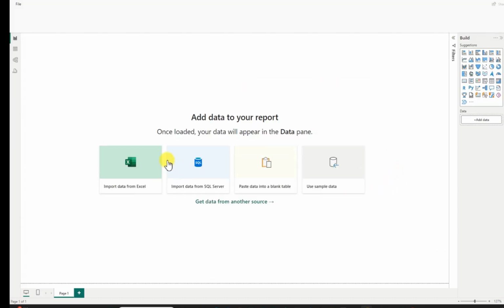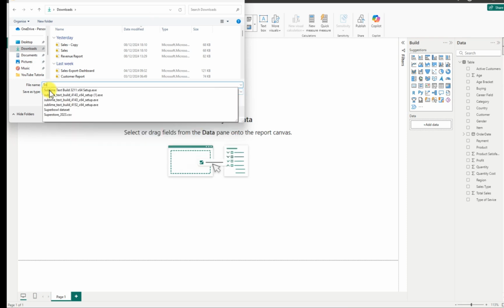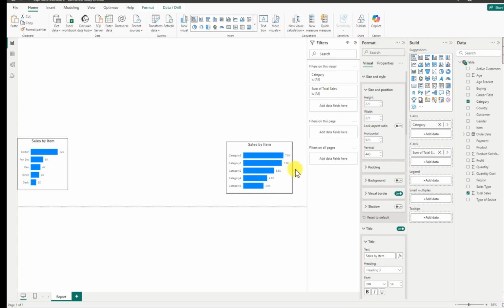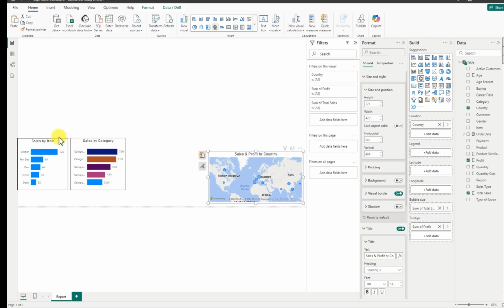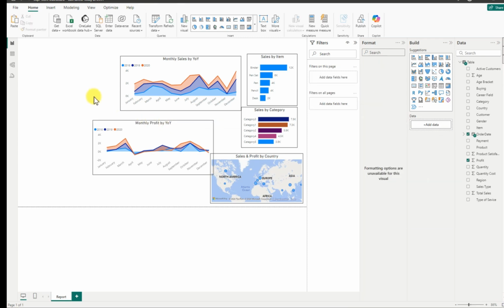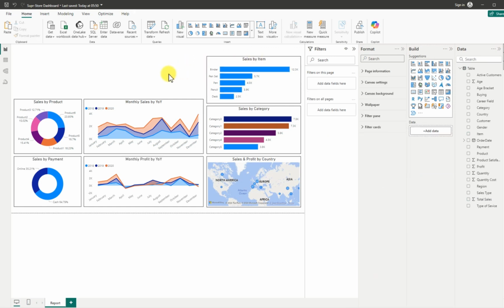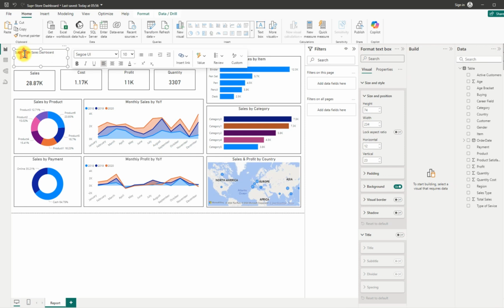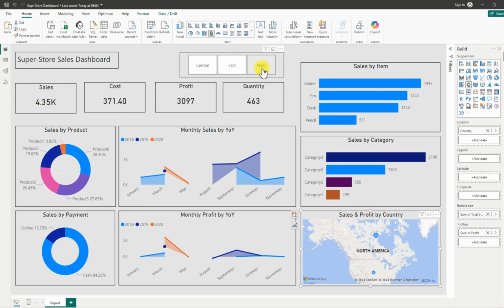Dashboard Analytics in Power BI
In this Power BI project tutorial you will learn how to import data, clean and process data, design dashboard, use of advance charts and maps, filters and slicers, forecasting in power bi, export dashboard as pdf, project insights and learnings. This will be your end to end project in Power BI.